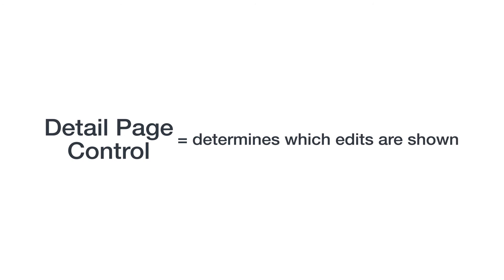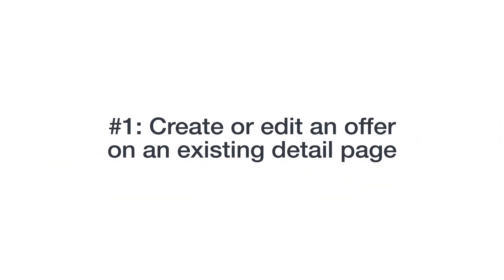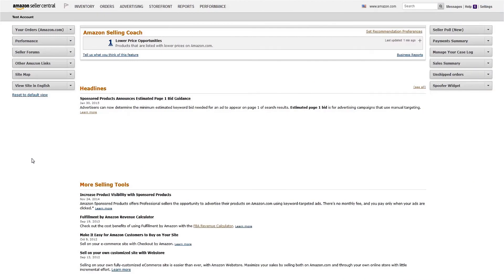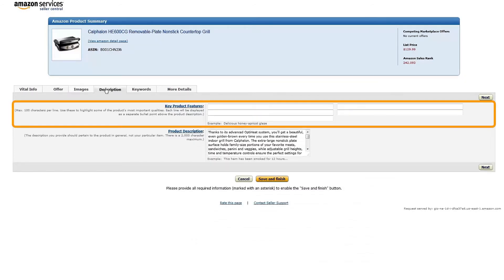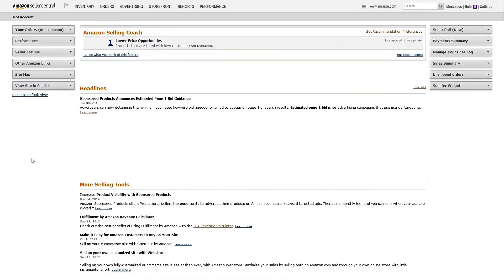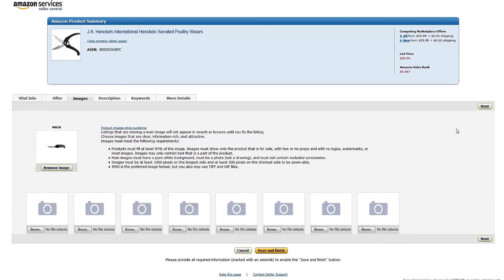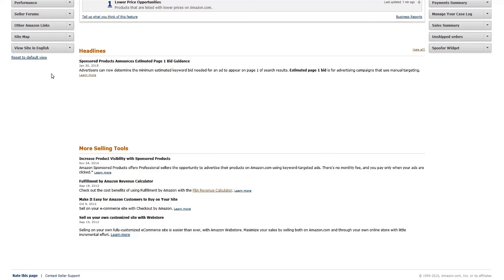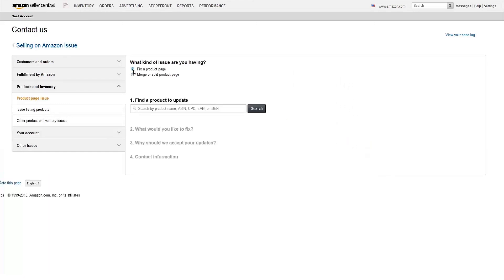Detail Pages & The Buy Box: Editing Shared Detail Pages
Get step-by-step instructions on how to edit a shared detail page.